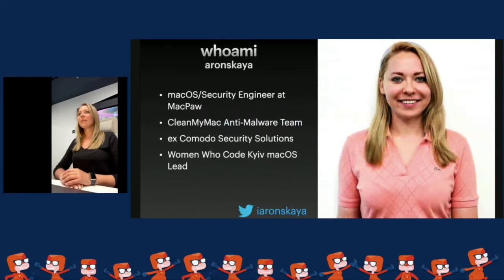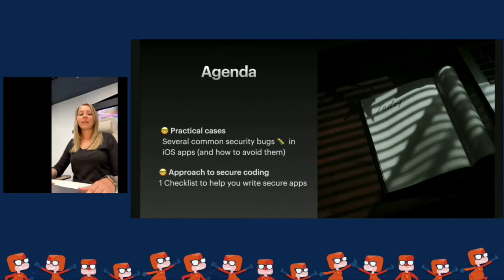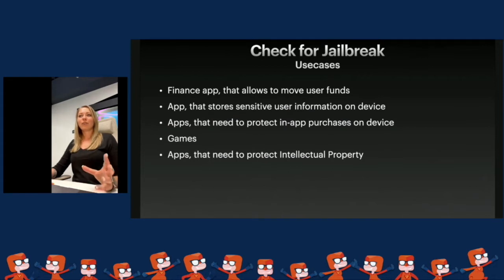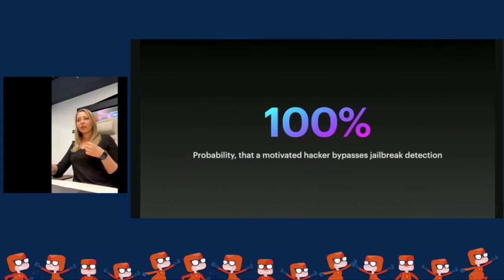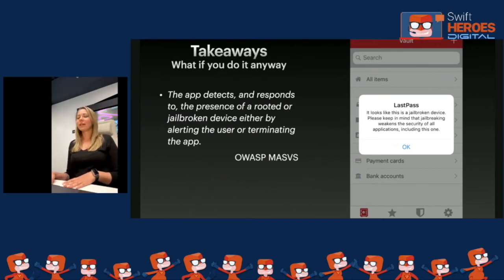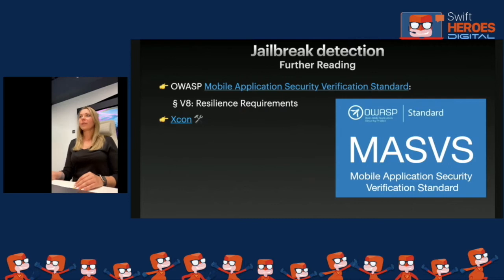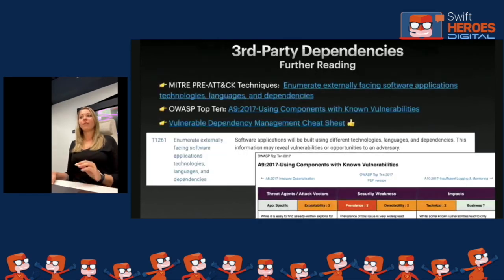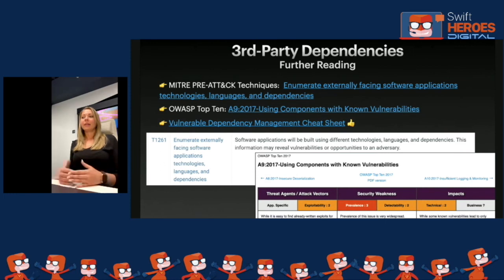Swift Heroes Digital 2020 - iOS Application Security - Julia Vashchenko, MacPaw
Swift Heroes Digital 2020
1-2 October,

iOS Application Security
Julia Vashchenko, macOS Engineer, MacPaw

Practical steps how to secure you iOS application; how to avoid some caveats; popular mistakes